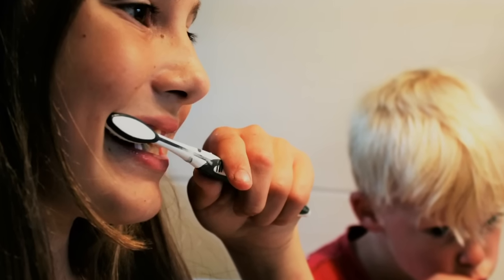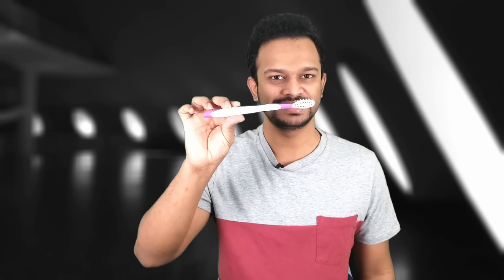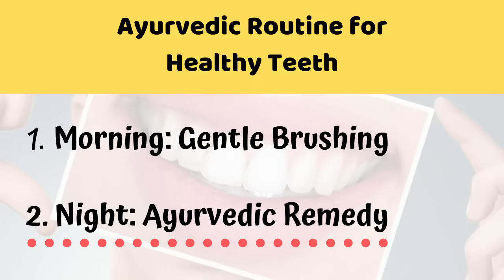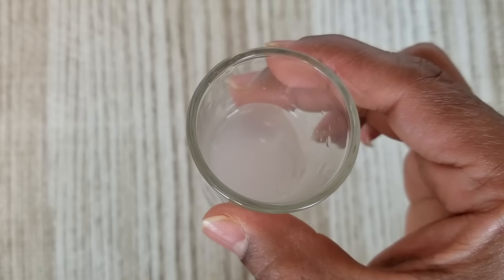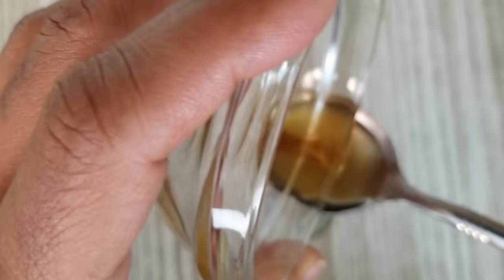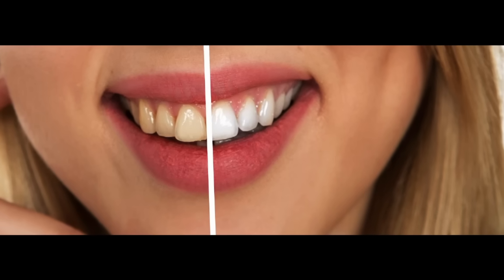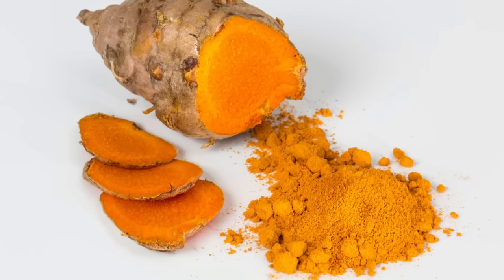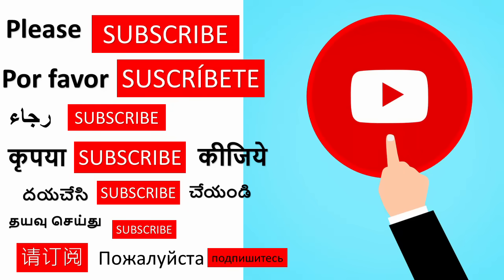Heal Receding Gums and Grow Back | Treat Sensitive Teeth and Reverse Receding Gums | Gingivitis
THOUSANDS OF POSITIVE TESTIMONIALS, TONS OF PEOPLE REPORTING THIS IS WORKING! DAILY WE ARE SEEING PEOPLE GETTING BENEFIT FROM THIS. GLAD TO HEAR THAT. PLEASE TRY IF YOU HAVE NOT ALREADY TRIED THIS!!

NOTE: TURMERIC won't stain natural teeth. If it stains, it is temporary and goes away in a couple of hours. If having crowns/caps please avoid turmeric

Holding position of the brush is important. You just hold with two or 3 fingers and start brushing with gentle circular motion. Holding with 2 fingers automatically reduces the pressure you put on the teeth. Use little circular motion for front teeth and back forth motion for back teeth. Do this step in the morning.

At night time, avoid brushing, but follow this remedy.
1. Rinse off your mouth. Take 1 tablespoon or little more of water and toss in a pinch of Himalayan pink salt. Now rinse off your mouth with this. This will flush out your mouth and prepares it for next step.
2. Step 2 is Oil pulling with Ayurvedic solution.
Take 2 tea spoons of sesame oil in a mortar & pestle system. Toss in a little over half tea spoon of Cloves into it. Now crush it gently. Clove and sesame oil combination works efficiently for all teeth and gum diseases. Now strain this oil. You can make this sesame clove oil in large amount and store it.
Now, mix 1 tea spoon of this with 1 tablespoon water.
Do oil pulling with this solution for 1 minute in the beginning. Over the days you can do oil pulling for 3 to 5 minutes also.  It’s basically swishing this solution, b/w gums and teeth quickly. Oil pulling is an ancient Ayurveda remedy that works like miracle for all teeth and gum diseases. This helps in clearing off plaque, bacteria and prevents diseases like gingivitis. Not only that, it heals the receding gums and helps them to recover and grow quickly. Once we are done, spit it out.
3. Step 3 is applying Turmeric Gel
Take ½ teaspoon of turmeric. Add equal amount of water, to make it thick paste like this. With the help of fingers, just gently apply this on your gums and teeth going in circular motion. Wait for 1 minute and rinse off your mouth with fresh water. Turmeric has anti-bacterial and anti-inflammatory properties that can heal gum infections and tooth decay.

You should not eat anything 1 hour before or after this remedy. This remedy not only prevents receding gums, but also treats sensitive teeth and provides teeth whitening.